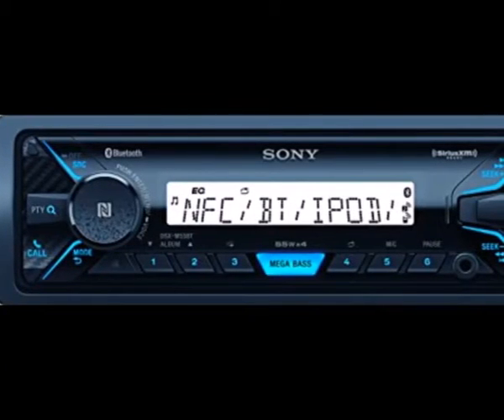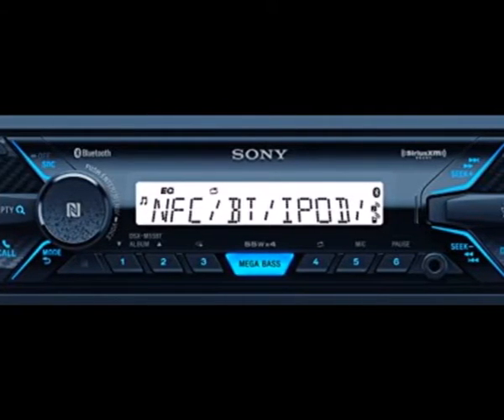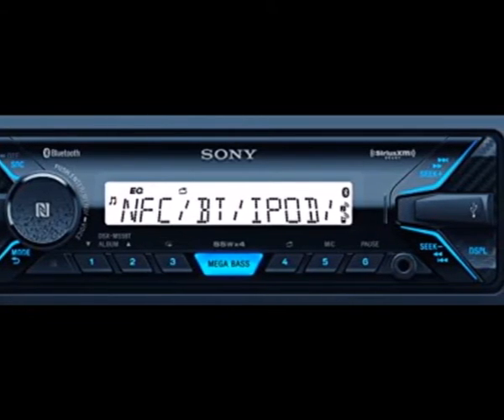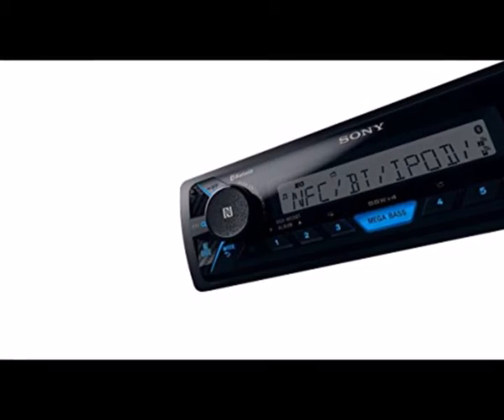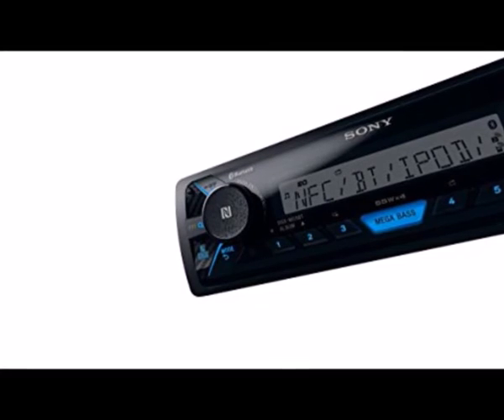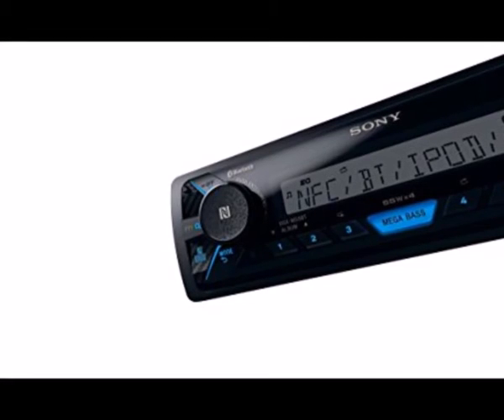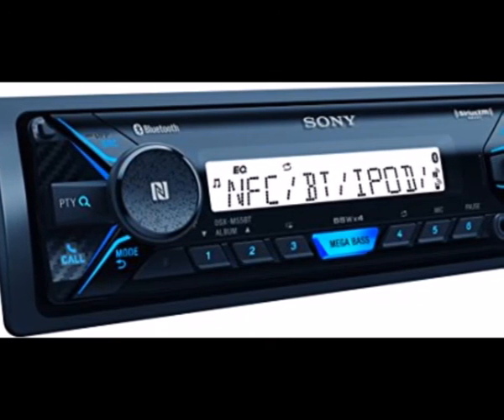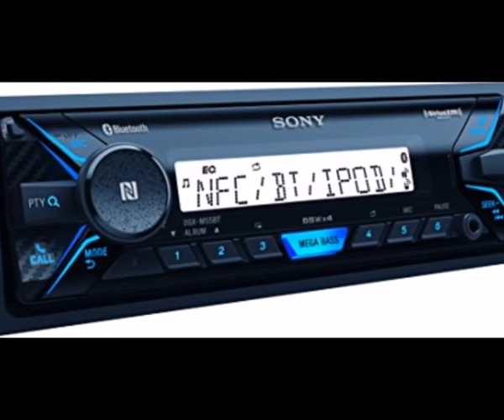Car Stereo Sony DSXM55BT Reviews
Click this link for more info and discount (ad)